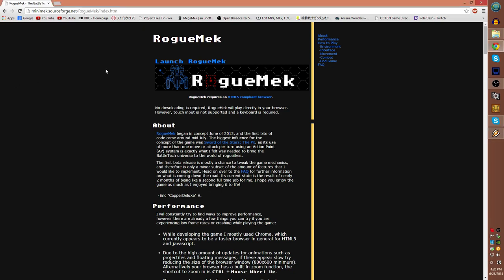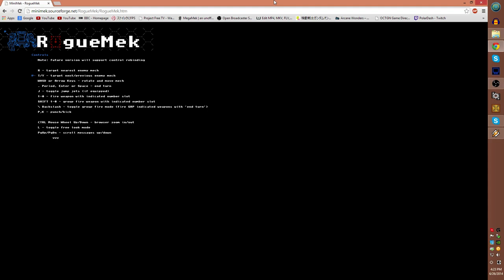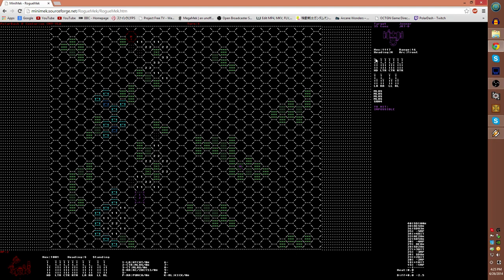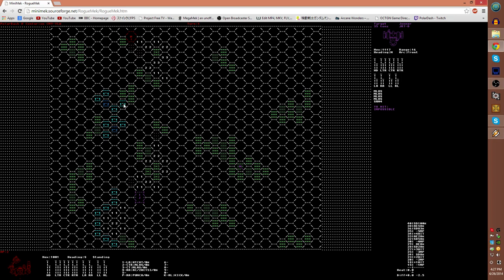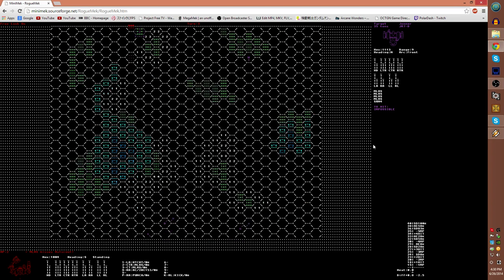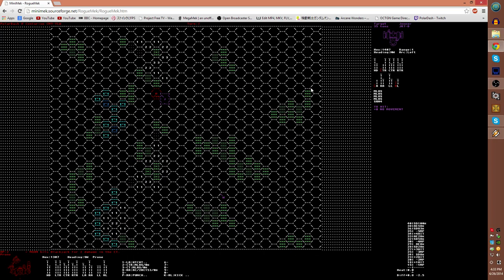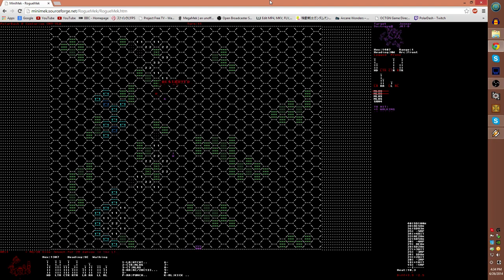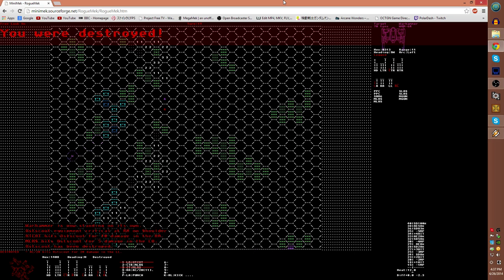Let's Play RogueMek! 001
Can't go wrong with a roguelike version of the BattleTech board game! In this video, I explain the inner workings of RogueMek in a every mech for herself free for all.